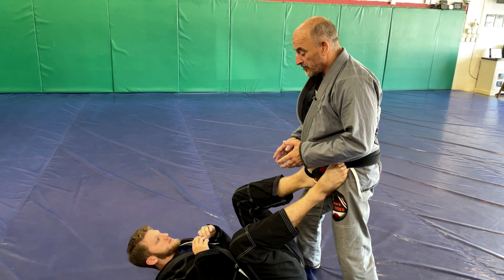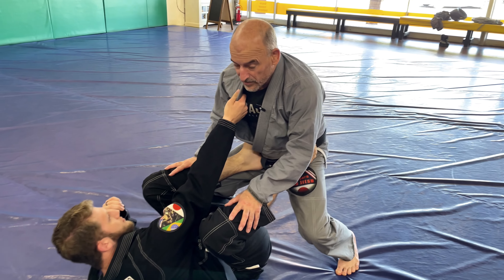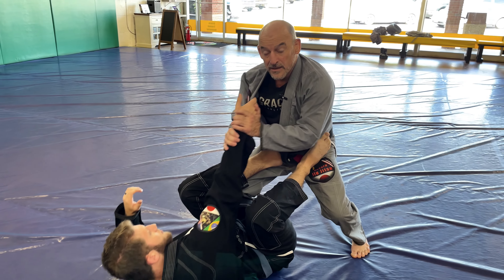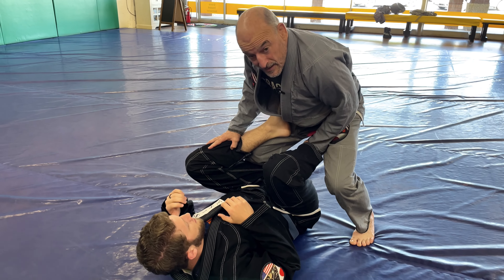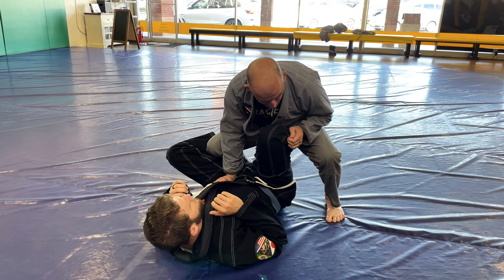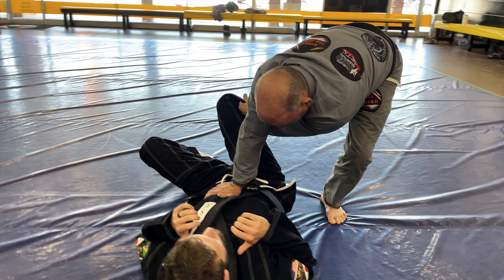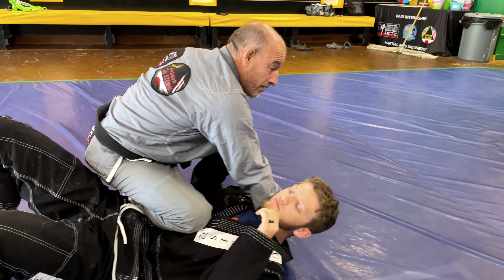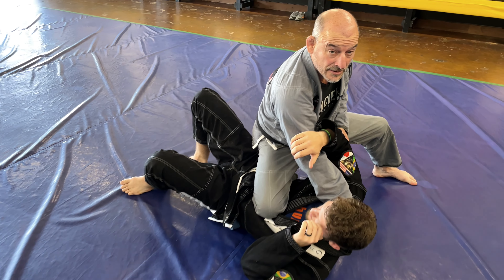MAU | How To Teach Mule Kick Open Guard Pass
Welcome to the third season of Martial Arts University. This is a online video training series for our coaches. Be sure to refer back to this video series to stay up to date on techniques and best practices.

This week the Coaches are learning how to properly teach Mule Kick Open Guard Pass.